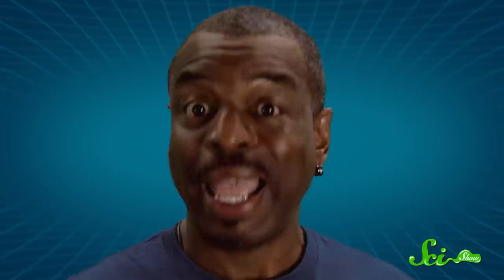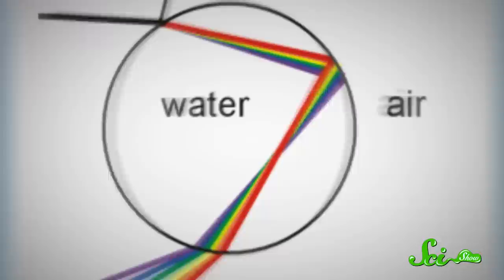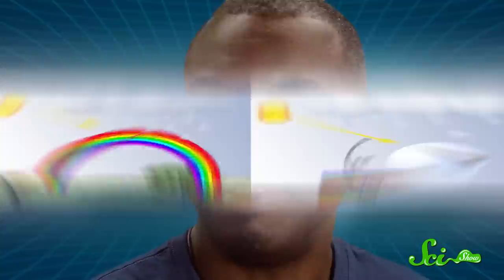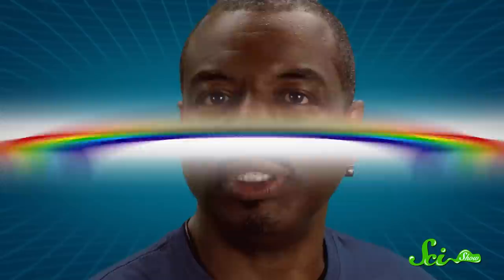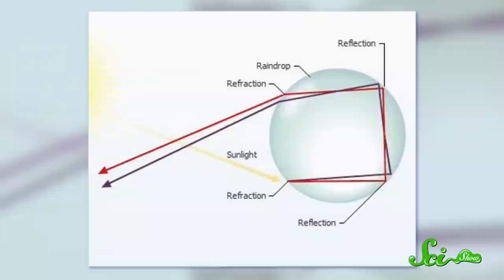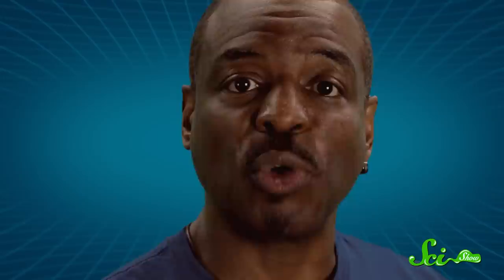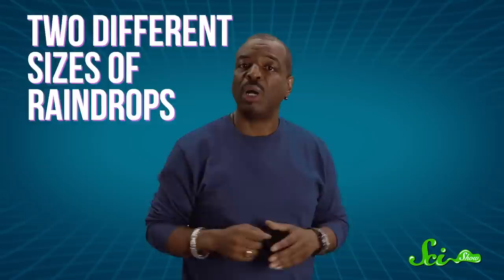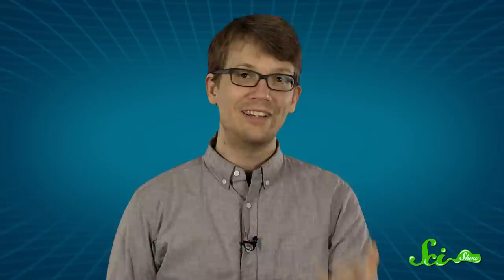Over the Rainbow: LeVar Burton Explains How DOUBLE Rainbows Form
Take a look... A VERY special guest, LeVar Burton, explains how Double Rainbows are formed.

Additional Credits:
Lou Winkler - Camera Operator (Missoula Unit)